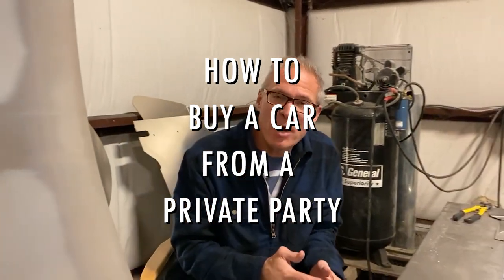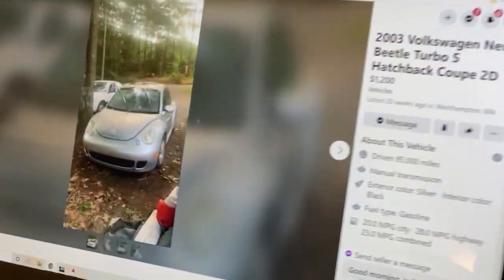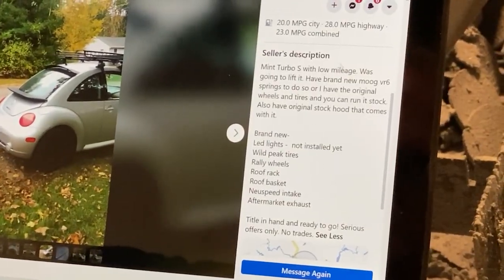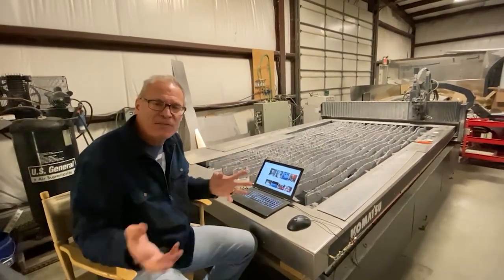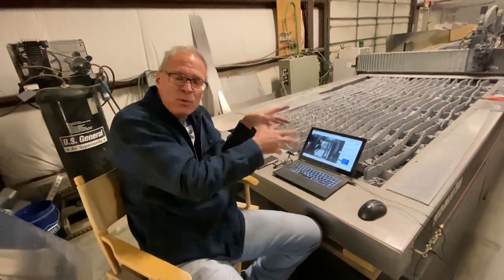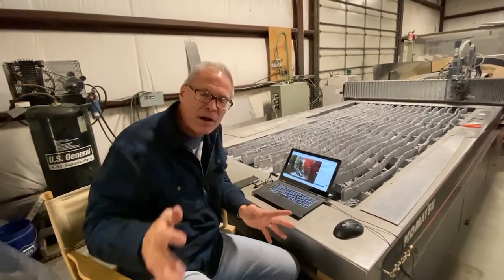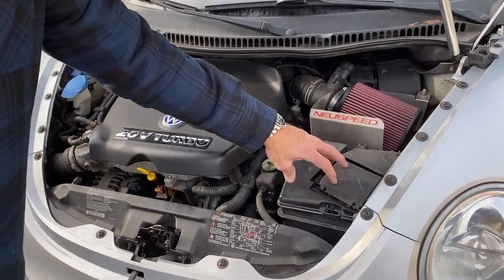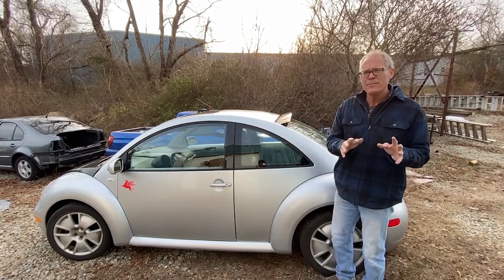HOW TO BUY A CAR FROM A PRIVATE PARTY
Whatever you do, don't buy a new car! Mark Smith, founder of Factory Five and Smyth Performance shows you how to buy a great car for the perfect price and avoid the new car death spiral.